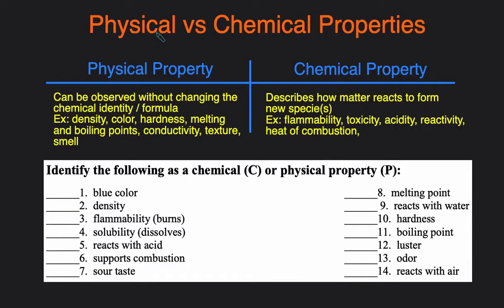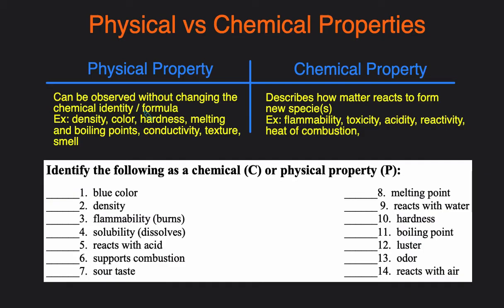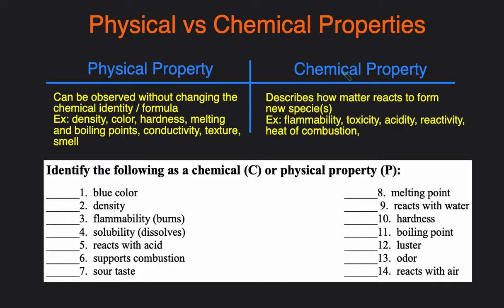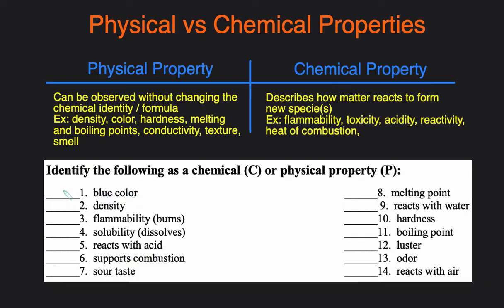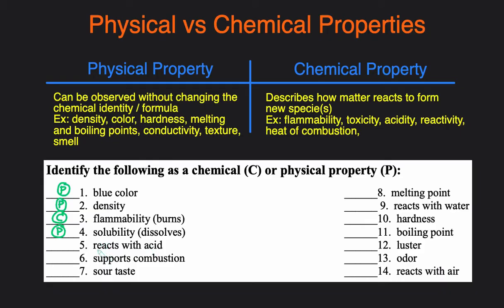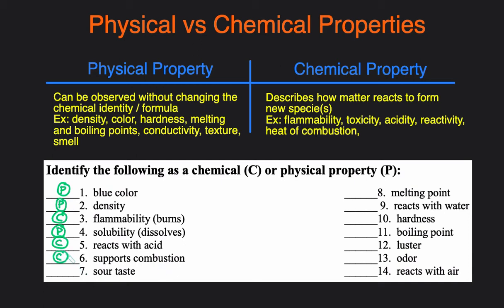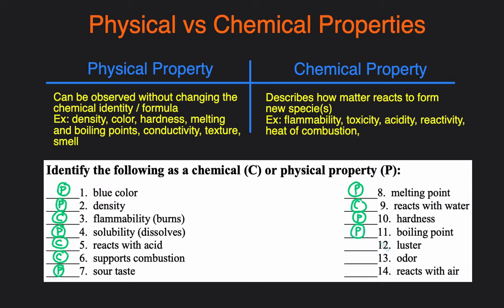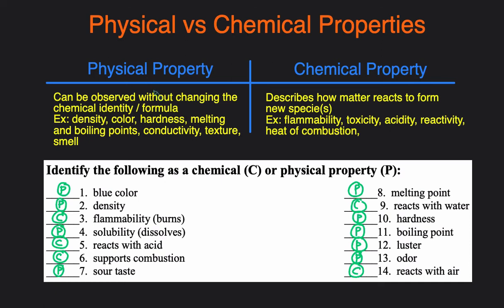Physical vs Chemical Properties Examples, Practice Problems, Definition, Explained, Summary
In this video,  we'll go over what the difference is between physical property and chemical property.